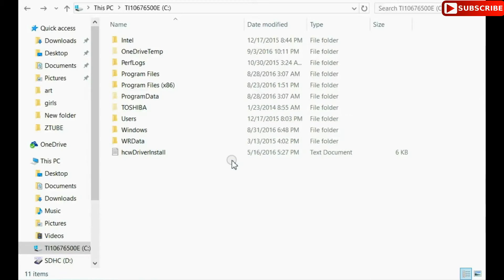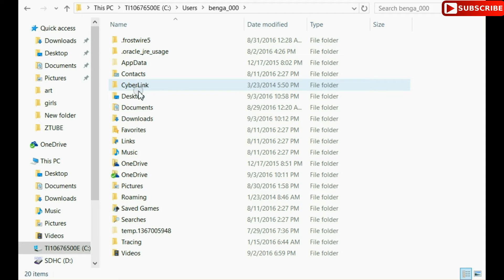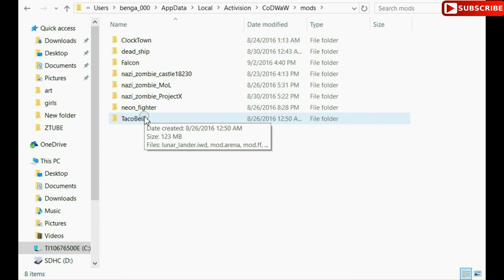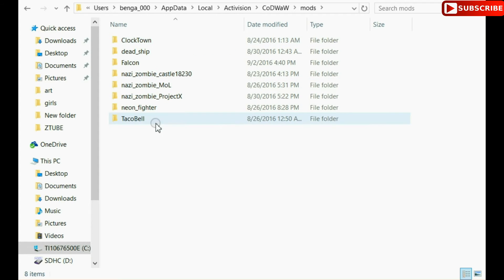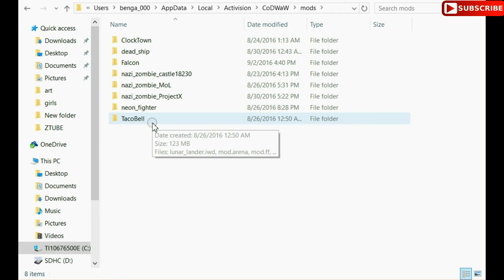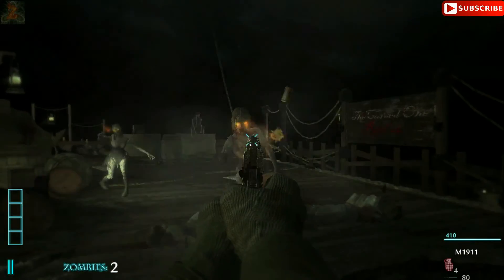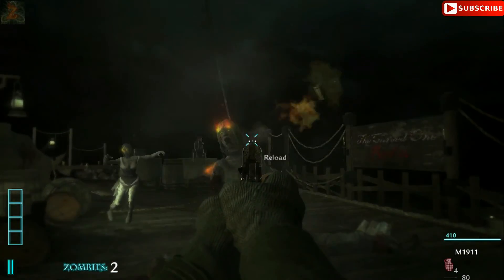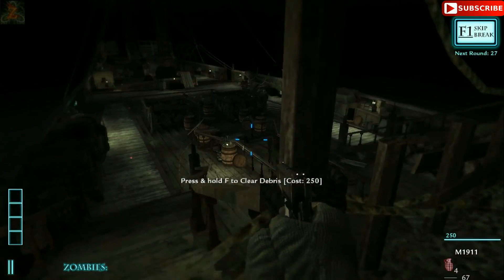Custom Zombies Check Console Error Easy Fix Don't Uninstall Your Game!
I'm going to show you guys exactly how to fix this error the right way, not like other channels!